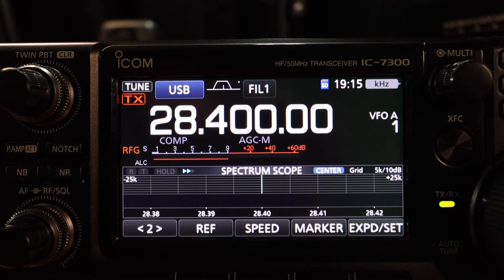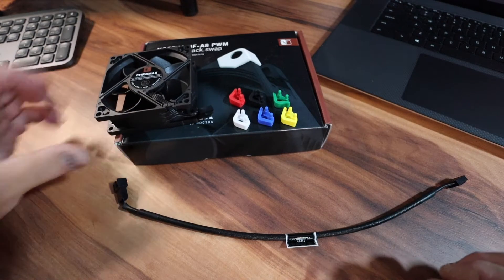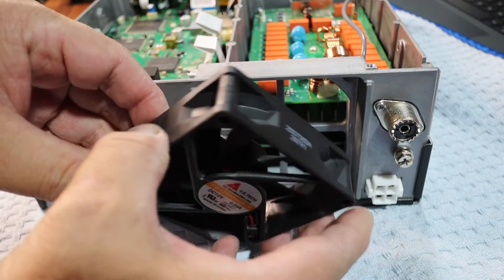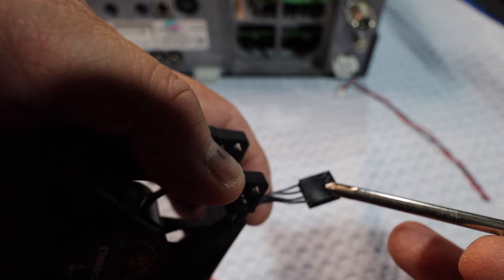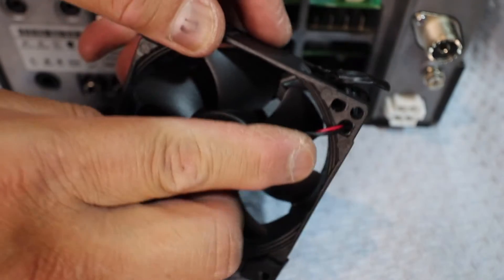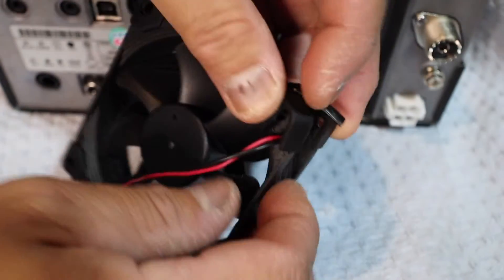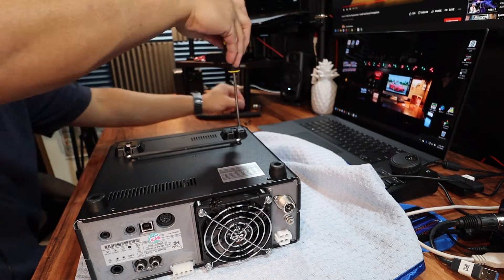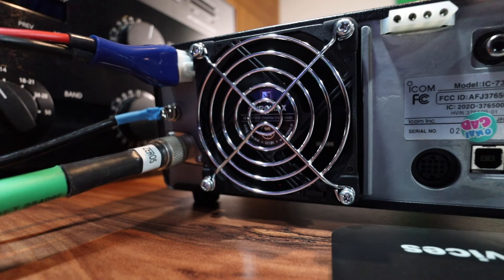Replace your Icom IC-7300 Noisy Fan | Quiet Noctua NF-A8 PWM Chromax Fan | Quick and Easy Swap out!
I show you how to quickly replace you stock Icom IC-7300 fan with the Noctua NF-A8 PWM Chromax.  Be aware that I take no responsibilities if you happen to damage or void your warranty.  So if you decide to perform this modification, your doing it at your own risk.

Ham Radio Stuff that I use:
12-Outlet Metal Power Strip
4” Mini Cube Bookshelf External Speakers
12V 20Ah Deep Cycle LiFePO4 Battery

Video Contents
00:00  Intro
01:33  What's inside
02:05  Removing the bottom cover
02:47  Removing the fan
05:10  Noctua Pos & Neg wires
05:59  Removing the pins
09:45  Re-installing the new Fan
11:35  Re-assemble the bottom cover
12:28  Test operate the fan
13:16  Compare the sounds between the two
14:06  Outro